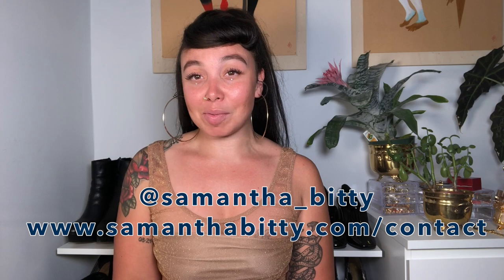bitty bits 17 - how to: take good nudes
*this video contains some coarse language*

sex, dating, consent, and relationship advice in bitty bits from sexual health educator, samantha bitty.